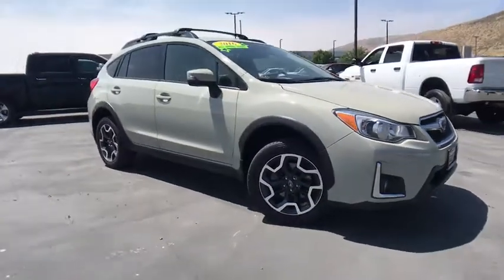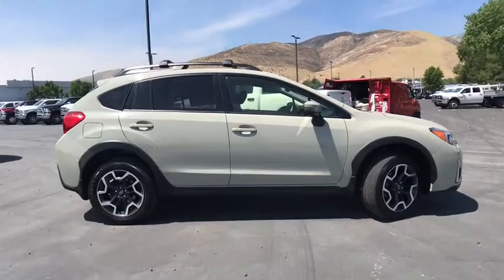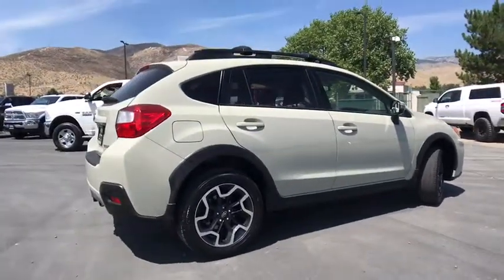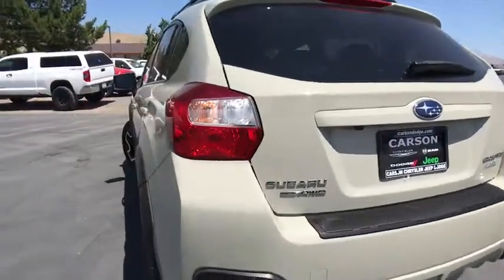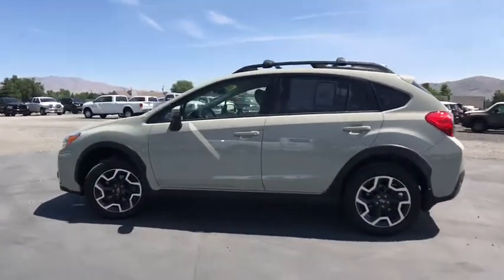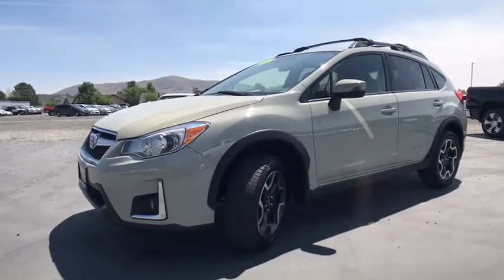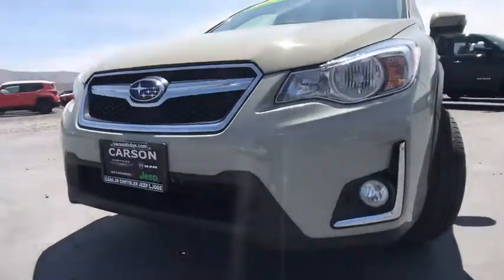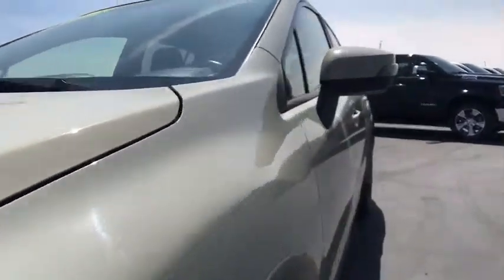2016 Subaru Crosstrek Carson City, Dayton, Reno, Lake Tahoe, Carson valley, Northern Nevada, NV 17R0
Sand Used 2016 Subaru Crosstrek available in Carson City, Nevada at Carson City Dodge Jeep. Servicing the Dayton, Reno, Lake Tahoe, Carson valley, Northern Nevada, NV area.